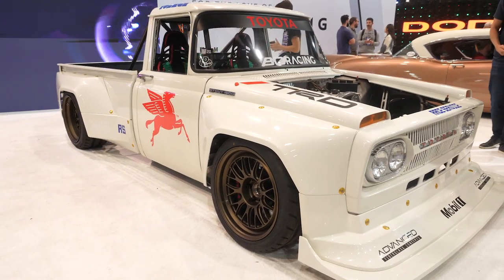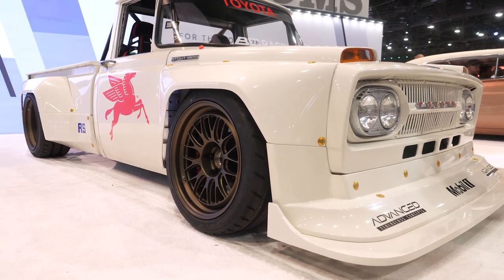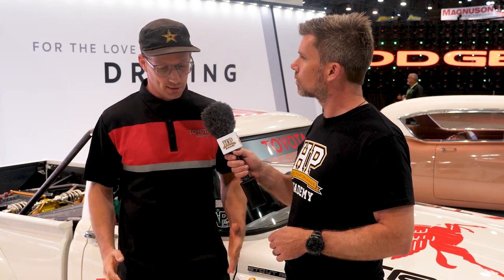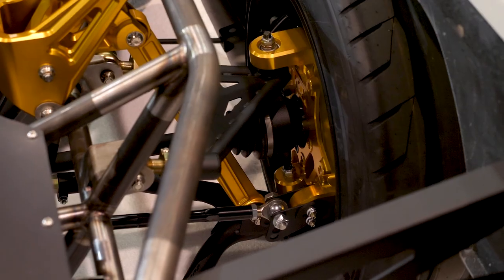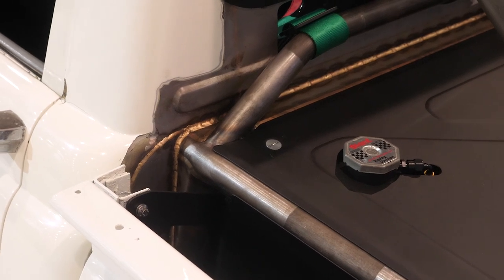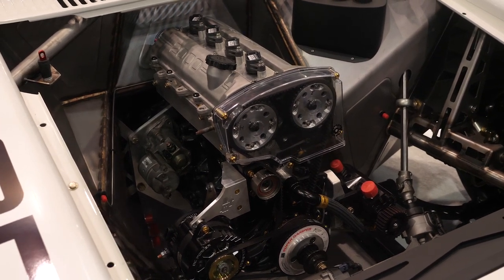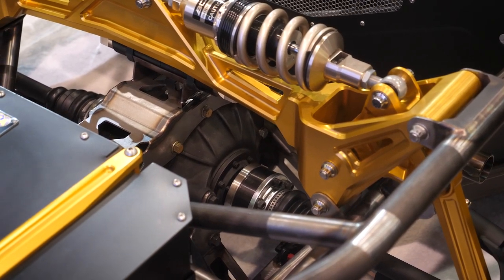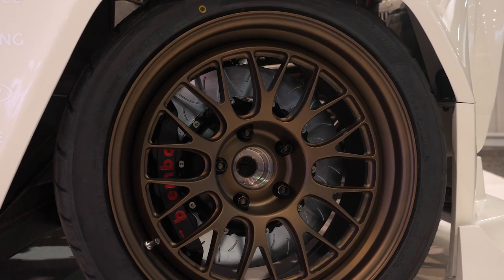Building For 1000hp, But Aiming For 650hp | Ryan Tuerck’s Stout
When you think drifting, you also think of a 1966 Toyota Stout right?

Even if you don't, Ryan Tuerck's mate did, so that is what he's built with @toyotausa  and @OfficialMobil1. Moving on from the previous Ferrari-powered GT86 (GT4586) and Formula Supra (Judd V10 powered) time attack builds this drift ute, or drift truck depending on your regional dialect, fell just short of laying rubber at @semashow 22', but is tantalisingly close to doing so very soon.

Powered by a 3S-GTE that's also a little bit 5S-FE, 600-650hp is the goal although 1000hp would be possible, it probably wouldn't work well with the 275's on the rear and light weight.

The 3SGTE (MR2, Celica) based build sports a @Turbobygarrett GTX 770 turbocharger, mild cams, 10:1 compression, non-stroker crank and 87mm bore giving a capacity of 2.1L. The 5S-FE block which is normally 2.2L is used for its increased strength over the 3S and the team hopes to get 3 seasons of runs out of this setup before a refresh is due with @JohnReedRacing tuning the project.

Electronics are handled by @unicorngarage6095 and a suite of @MoTeCglobal products from the M150 ECU, C1212 dash logger to a PDM30 which will see the car run without fuses or relays, something the Toyota engineers in the 1960's no doubt wouldn't have thought likely all those years ago. Probably weren't expecting 600hp+ rather than the stock 85hp either!

Drivetrain and suspension wise the somewhat classic Holinger sequential transmission and @wintersperformanceproducts rear end will play nicely with the tried and tested double A arm setup out of a Chevrolet Corvette which should give no nasty surprises and only straightforward setup changes once shakedown runs begin.

'Sick utes' aka pre-runner aficionados @Kibbetech handled the tube frame chassis design and fabrication with CNC support from Bending Solutions (Rob Parsons) with many hours spent in CAD beforehand to give an accurate finished product rather than one that needed some major or minor 'fettling' as is sometimes the case with one off 'build as you go' projects that need more time than was on hand for this particular project.

Jon Sibal has done a great job of helping this vision look awesome not just in the mind but also in the flesh with his work on the body kit which thanks to some laser scanning and great work from ADV Fiberglass has turned out perfect.

TIME STAMPS:
0:00 - SEMA
0:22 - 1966 Toyota Stout Background
1:24 - Why A Stout?
2:22 - Tube Chassis. Why?
2:52 - Kibbetech Podcast Ep Link Above
3:20 - Build Decision Making/Design Issues
4:22 - Double A Arm Suspension - Corvette
5:00 - CAD Design
6:11 - Manual Bending or CNC?
7:11 - CAD vs Hand Drawing Results
8:50 - 3SGTE Varication
9:40 - Not A 1000hp Build. Why?
10:26 - Weight & Drivetrain Setup
11:20 - Electronics Package
11:44 - Ready Soon?
11:56 - Bodykit
13:10 - No Foam Blocks Here!
14:06 - Spares Are On The List For A Learning Project
14:43 - Free Lesson, More Content, Gluten Free